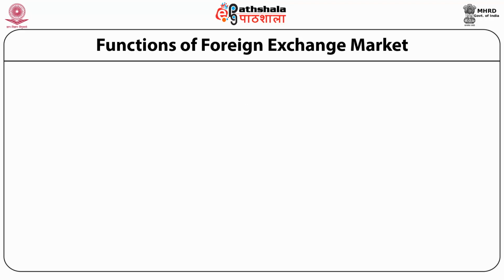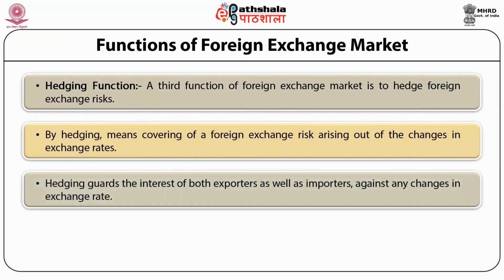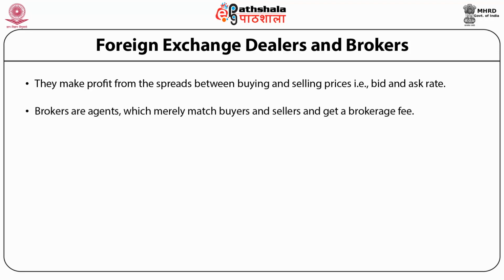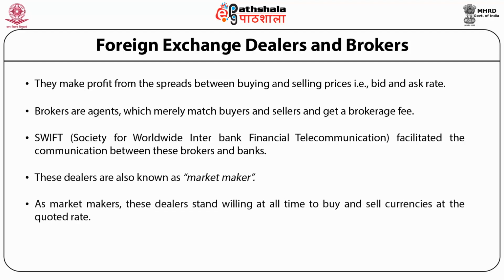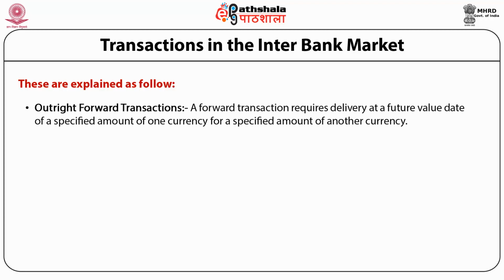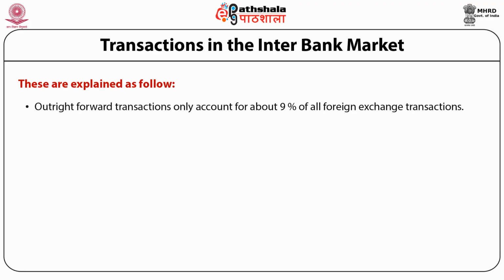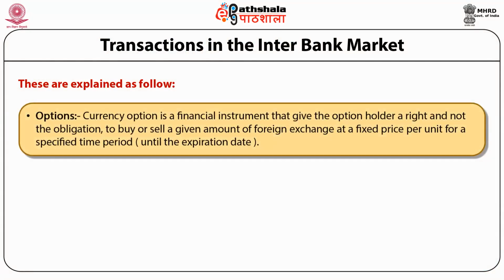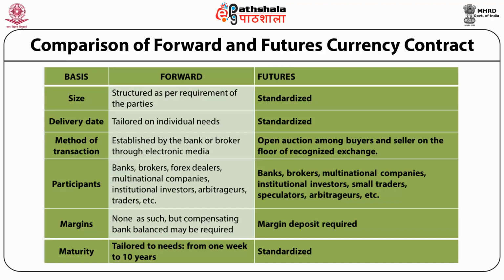M-15. Foreign Exchange Market